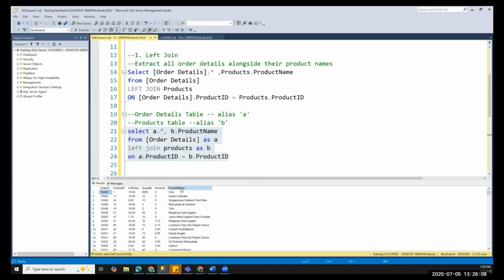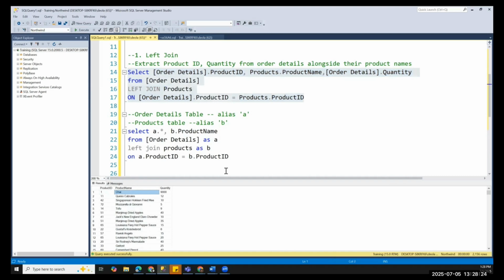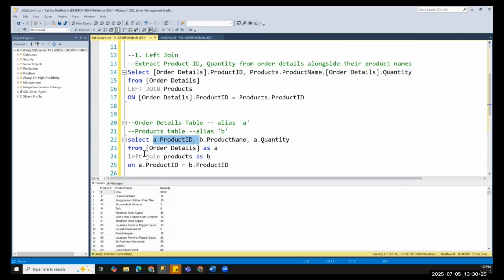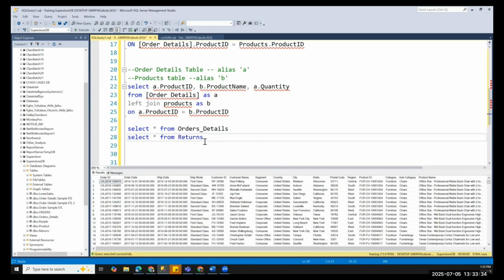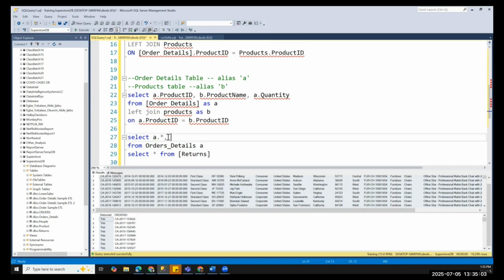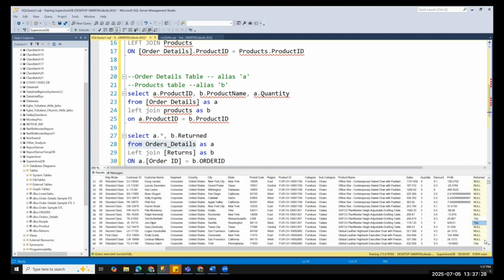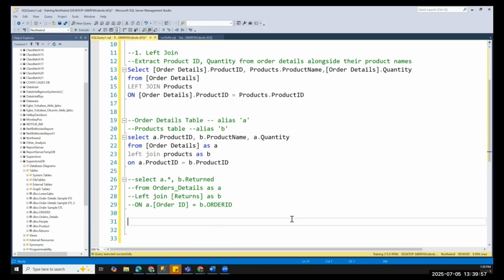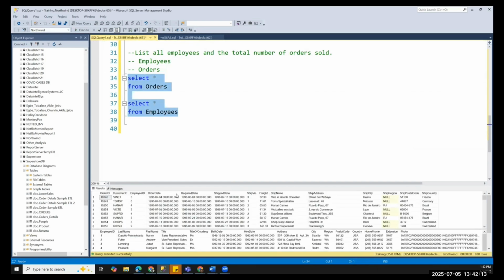A–Z of SQL JOINS (Part 2) | Learn INNER, LEFT, RIGHT & FULL JOINS Simply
Master SQL JOINs from A–Z in this Part Two session with Deola Philips

In this video, we continue our deep dive into SQL JOINS, breaking them down in a simple, beginner-friendly way so you can confidently work with databases as a Data Analyst, Data Scientist, or Backend Developer.

If SQL joins have ever confused you, this video will finally make them click.

🔍 What you’ll learn in this video:
What SQL JOINs really mean (clear explanation)
INNER JOIN vs LEFT JOIN vs RIGHT JOIN
How to combine multiple tables correctly
Common SQL JOIN mistakes and how to avoid them
Real-world examples used by data analysts

This lesson is perfect for:
Students transitioning into tech
Anyone preparing for data or SQL interviews

👉 Watch till the end to fully understand how SQL joins work in real-life data scenarios.

💬 Comment your questions
🔁 Share with a friend learning SQL